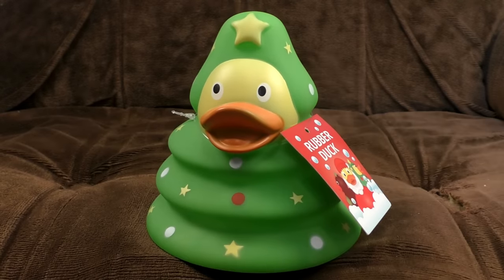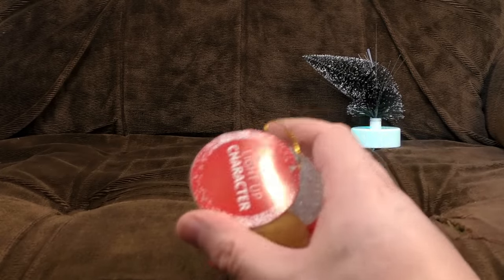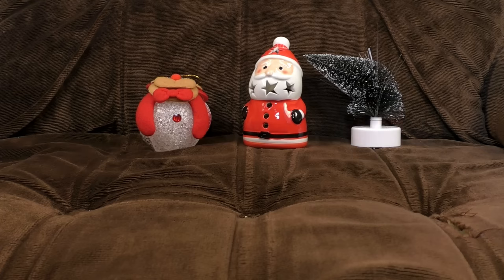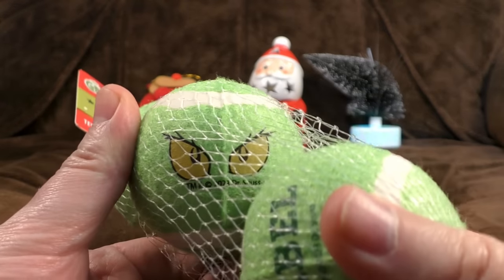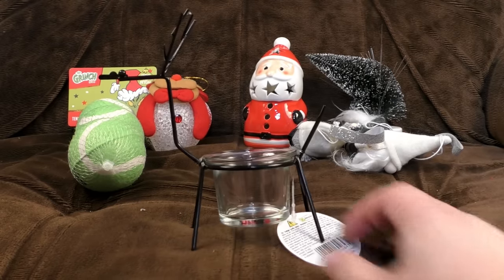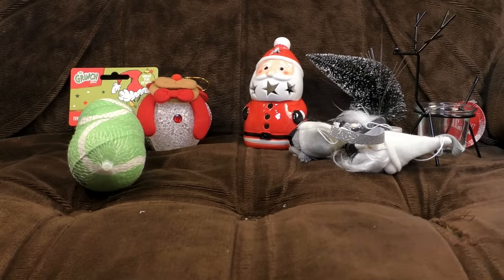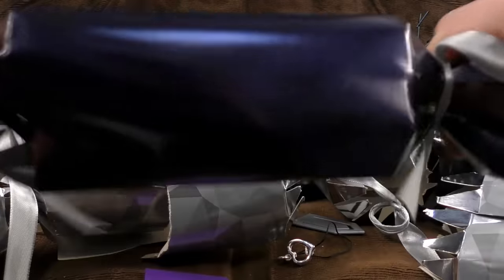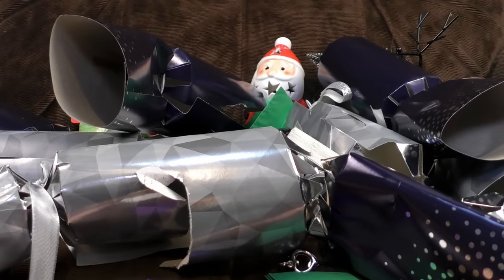Ashens Christmas Special 2023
Christmas has appeared on the doorstep once again, demanding turkey-based meals and enough chocolate to sink a battleship. But what of Poundland this year?
We've got a rubber duck that... well... have a look for yourself. And a lollipop! And tealight holders! And many crackers! And we've got those monstrous colouring books again! Sorry!